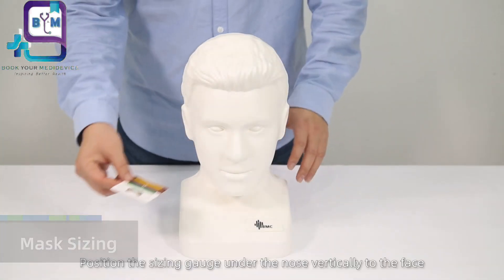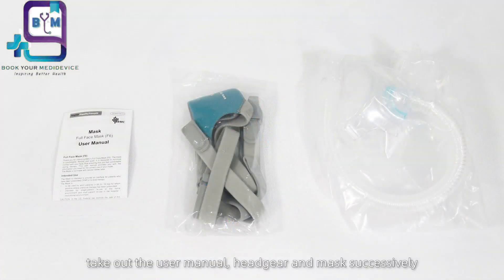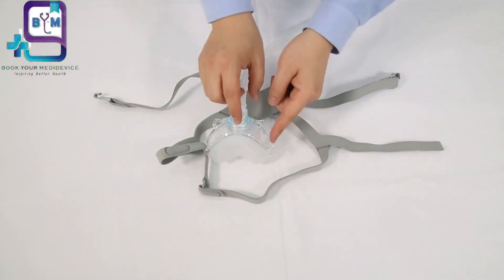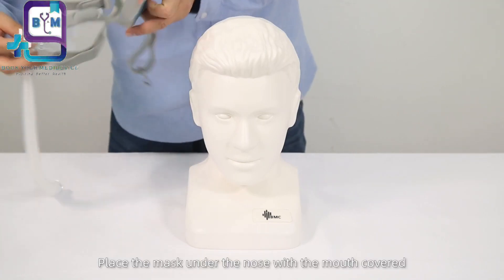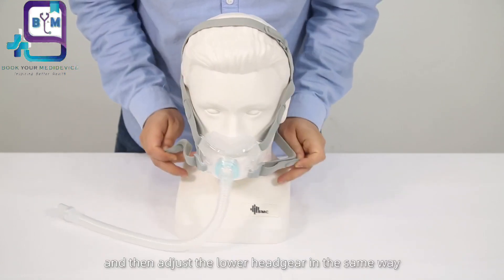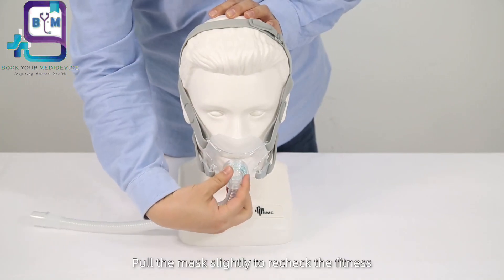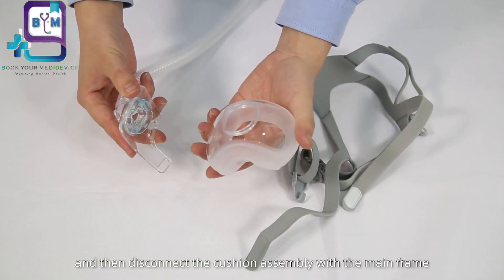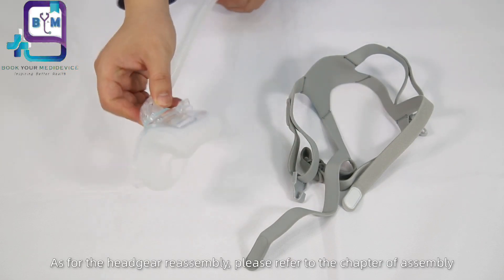Operation Guide_Full Face Mask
The F6 is an innovative CPAP mask that redefines the comfort of full-face therapy.